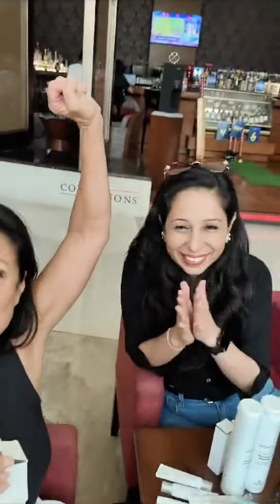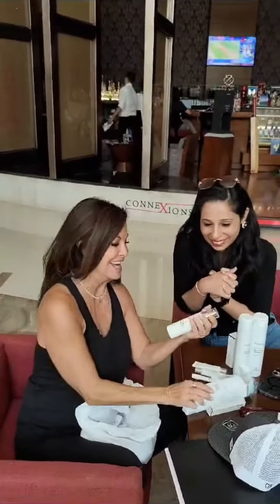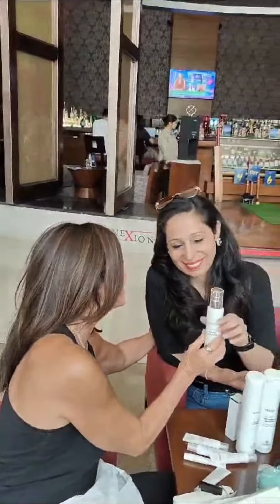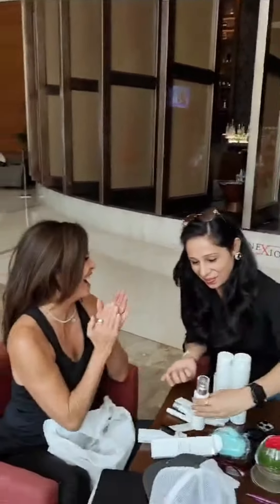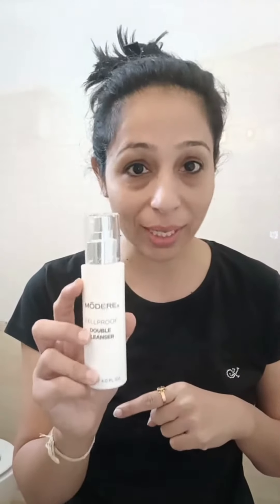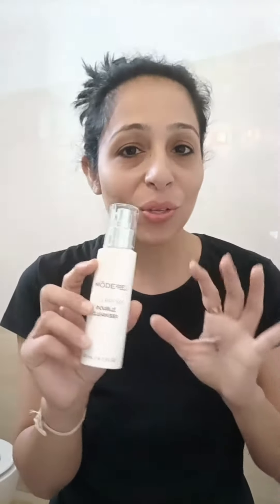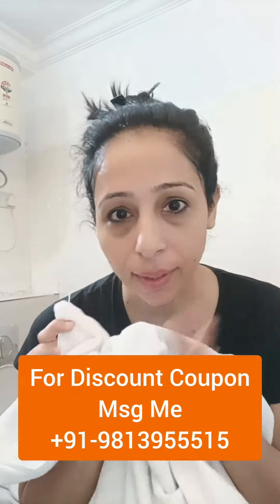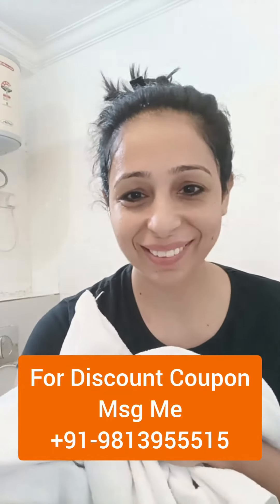Modere Cellproof Double Cleanser Available in India. Modere Cellproof Skincare. Collagen HA/Matrix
Reffral code- 2399192

Modere CellProof Double Cleanser is a dual-action, oil-to-foam face wash that targets two kinds of impurities in one innovative formula. First, it dissolves makeup, sunscreen and excess sebum with carefully selected plant-derived oils. Add water and it transforms into a purifying micro-foam, gently rinsing away pollutants, dirt and dead skin, leaving skin balanced and radiant — showing off your own natural beauty.